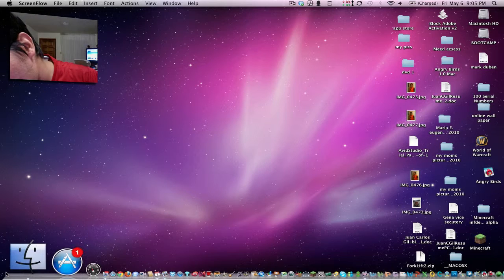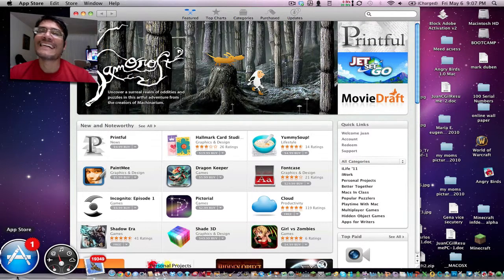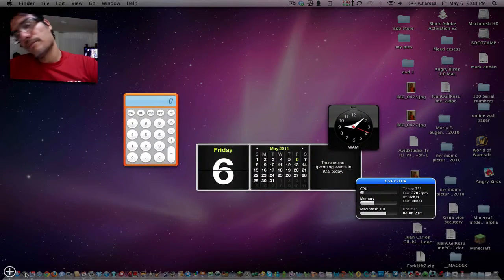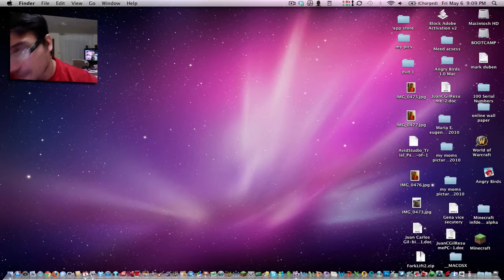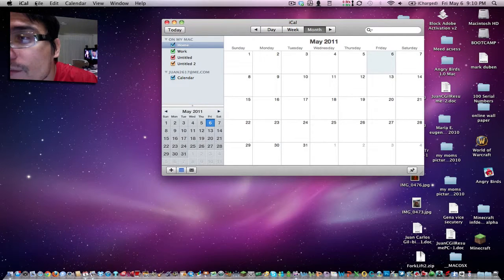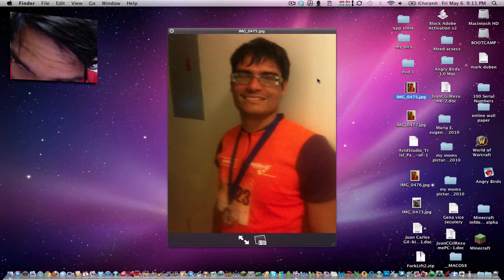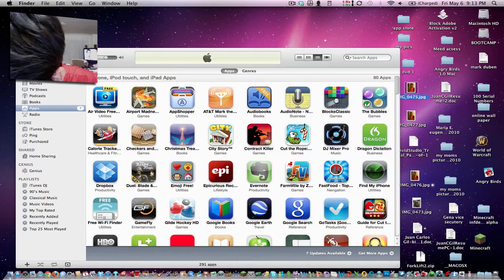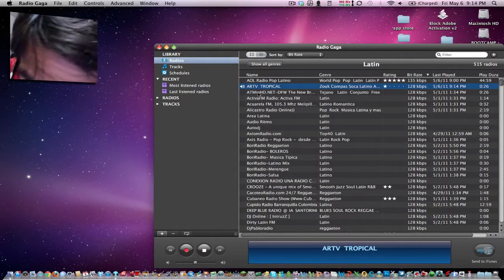what is in my doc part 1-5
today will be talking about FINDER, APPSTORE, DASHBORD, APPLE MAIL, WEB BRAUSERS LIKE : SAFARI CROME FIREFOX, PREVIUE QUICK LOOK DROPBOX, ITUNES, itunes store, RADIO GAGA go you a gain and come a gain plise rate and subscrube and coment think you have a good day